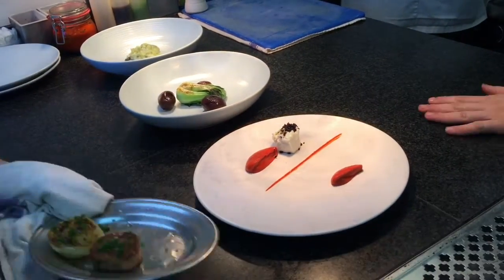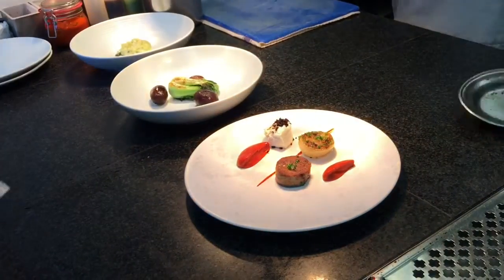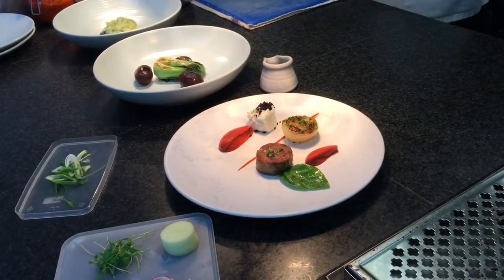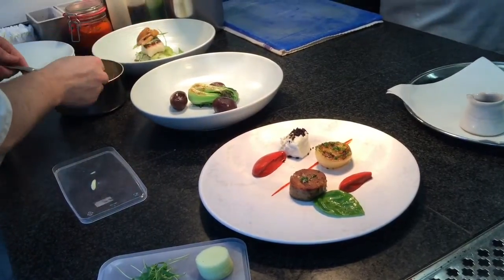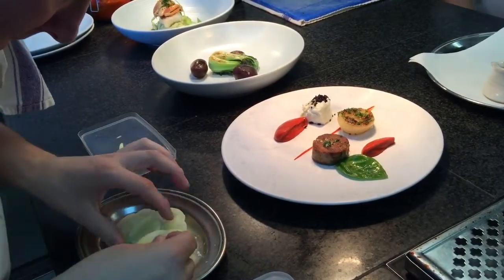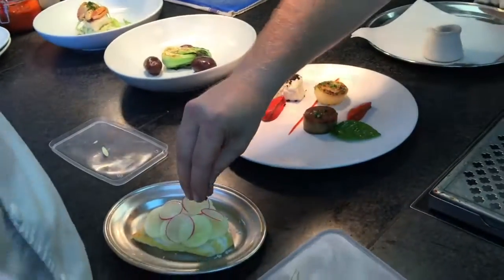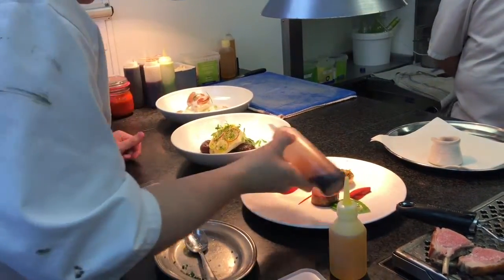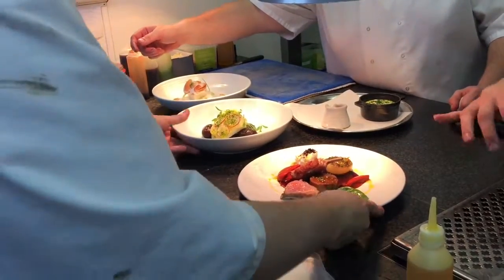Chefs at Work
A brief behind the scenes look in the kitchen of The Freemasons at Wiswell